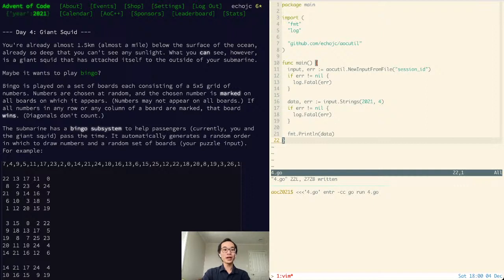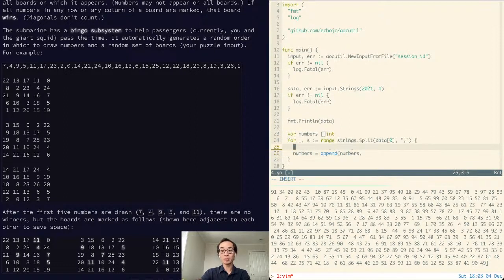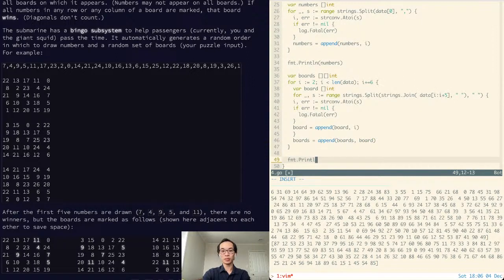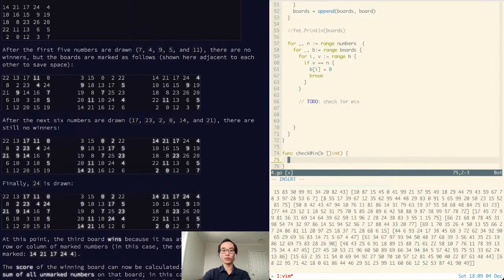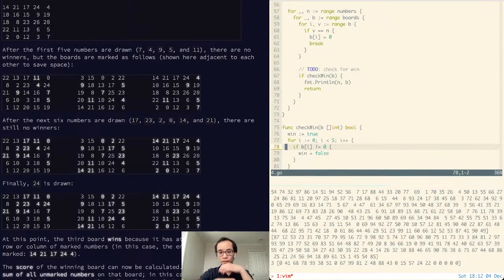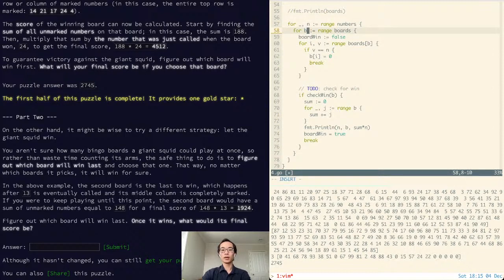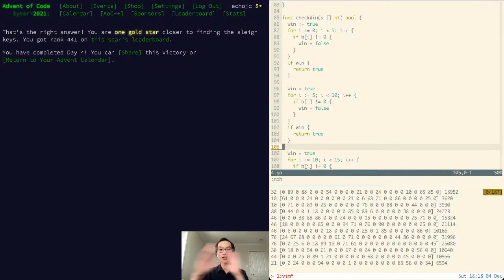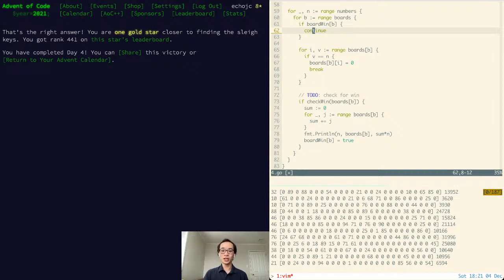Advent of Code 2021 (Golang) - Day 4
0:00 Intro
1:10 Part 1
15:16 Part 2
19:10 Musings
- 1D vs 2D arrays
- "Red, Green, Refactor" principle from TDD
- Using 0 to represent marked numbers